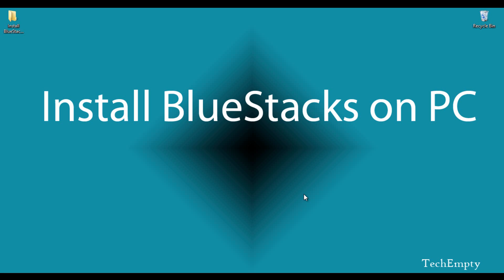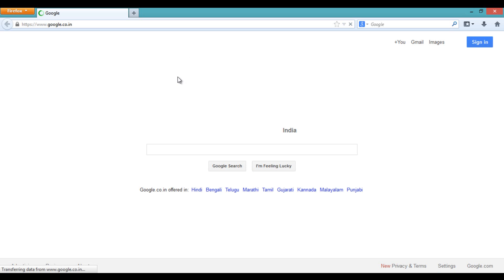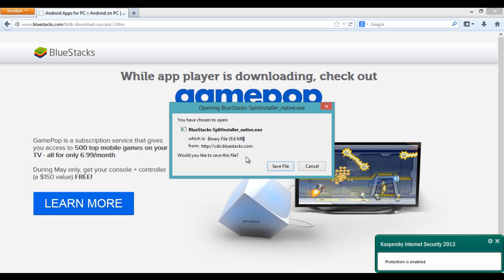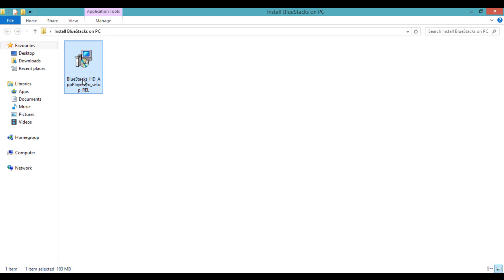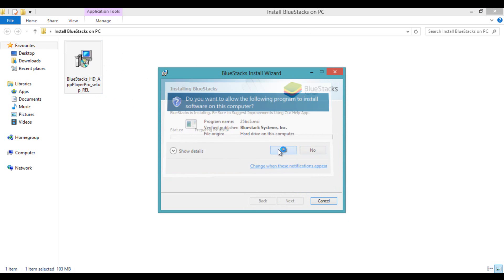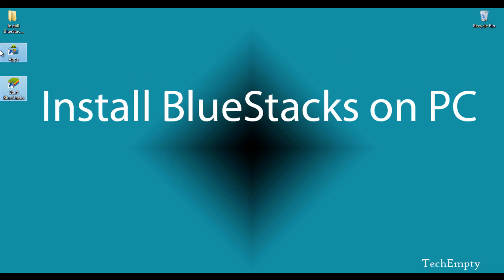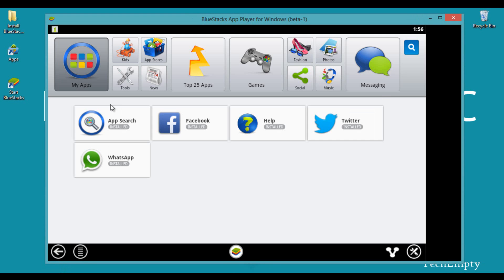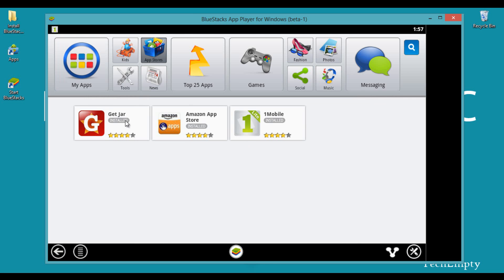How to Install BlueStacks on PC/Laptop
Procedure to Install BlueStacks on PC or Laptop running with Windows XP, Vista, Windows 7, Windows 8 or even Mac.

You can even install BlueStacks on PC by going through the official website at bluestacks.com.

However, downloading the direct file will helps the user to install BlueStacks on PC multiple times.